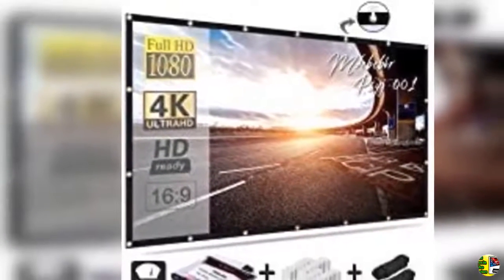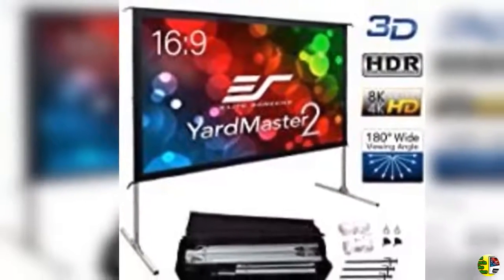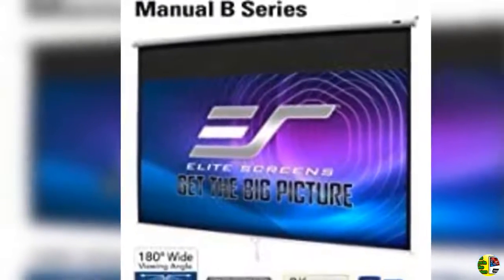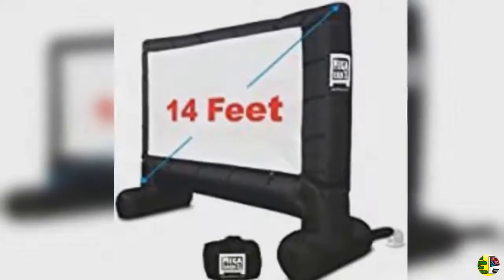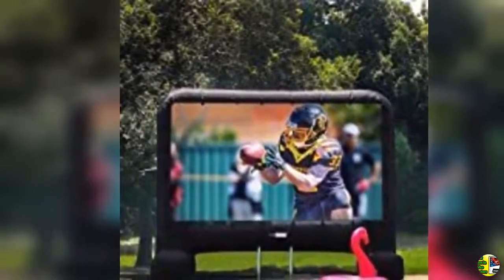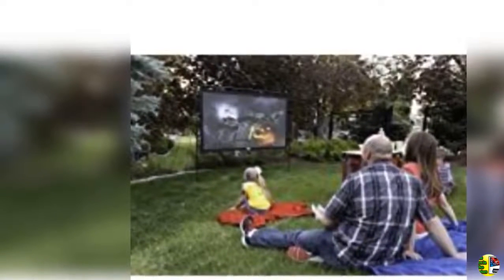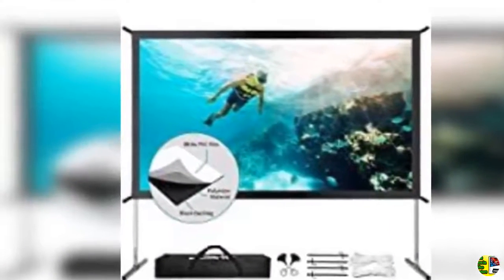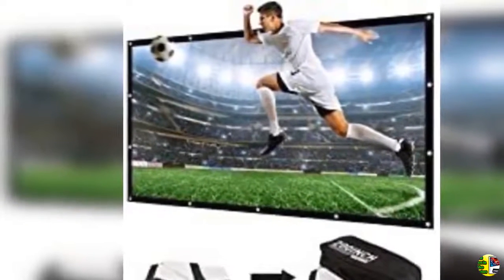Best Sellers in Video Projection Screens on Amazon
Comparative Best Sellers in Video Projection Screens
1.  Projection Screen
2. TaoTronics
3. Elite Screens
4. Projection Screen
5. Elite Screens
6. Projector Screen
7. EasyGo Products
8. Vamvo Outdoor
9. Projection Screen
10. VIVOHOME

Here is given more
1. Projector Screen Pull Down 120 inch 1:1 Home Theater HD Large Office Movie Video Projector Screen for Presentation Education Public Display.
2. Projector Screen Pull Down 120 inch 1:1 Home Theater HD Large Office Movie Video Projector Screen for Presentation Education Public Display.
3. 22' Inflatable Outdoor Projector Movie Screen - Huge Air-Blown Cinema Projection Screen Package with Rope, Blower + Tent Stakes - Great for Outdoor Party Backyard Pool Fun (22 feet) (22ft)
4. Jumbo 16 Feet Inflatable Outdoor and Indoor Theater Projector Screen - Includes Inflation Fan, Tie-Downs and Storage Bag - Supports Front and Rear Projection
5. GOLDORO 16ft Inflatable Movie Screen - Projection Screen for Outdoor Parties, Outdoor Projector Screen with Blower and Portable Bag for Backyard Pool
6. Akia Screens 104-inch Diagonal 4:3, 8K 4K Ultra HD Ready Motorized Home Theater Projector Screen, Matte White Front Projection Screen, AK-Motorized104V
7. Akia Screens 110 inch Motorized Electric Remote Control Drop Down Projector Screen 16:9 8K 4K HD 3D Retractable Ceiling Wall Mount Black Projection Screen for Movie Home Theater Office AK-MOTORIZE110H
8. Projector Screen 140 Inch 16:9 NIERBO Portable Movies Screen HD Projection Screen for Home Indoor Outdoor
9. GO-60 Portable Projector Screen | 60 inch | Mounts on Tripod AND Wall | 16:9 format | 9 lbs | 2 minute setup | Includes Carrying Bag | For Mobile presentation and Home Entertainment |4K Ultra HD ready
10. Updated 150 Inch Portable Projector Screen, YF2009 16:9 HD Foldable Anti Crease Indoor Outdoor Movie Projection Screen for Camping/Home Theater/Office/Party - with Hooks and Ropes, Easy to Install. Idomeo Foldable Anti-Crease For Home Theater Indoor Outdoor Projector Movie Screen Projection Screens.
11. Elite Screens Manual Series, 80-INCH 16:9, Pull Down Manual Projector Screen with AUTO LOCK, Movie Home Theater 8K / 4K Ultra HD 3D Ready, 2-YEAR WARRANTY, M80UWH.
12. STR-169120 Silver Ticket 120" Diagonal 16:9 4K Ultra HD Ready HDTV (6 Piece Fixed Frame) Projector Screen White Material.
13. STR-169100 Silver Ticket 100" Diagonal 16:9 4K Ultra HD Ready HDTV (6 Piece Fixed Frame) Projector Screen White Material.
14. JWST Projector Screen with Stand, 100" 4K HD Outdoor/Indoor Portable Projector Screen 16:9 Foldable Camping Gaming Backyard Movie, Outdoor Projector Screen White.
15. Holiday Styling Outdoor Projector Screen – Inflatable Portable Movie Screens for Outside - 230 inch Diagonal (19ft) to Stand Tall - Front + Rear Projection - Package Inc Frame, Blower, Pegs.